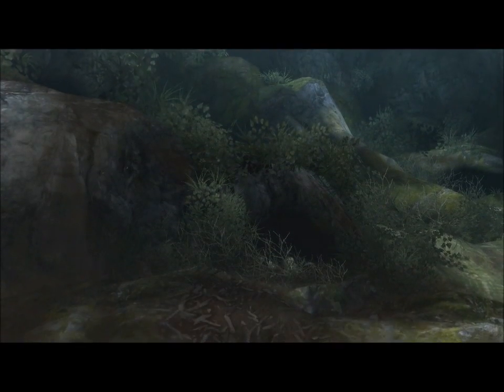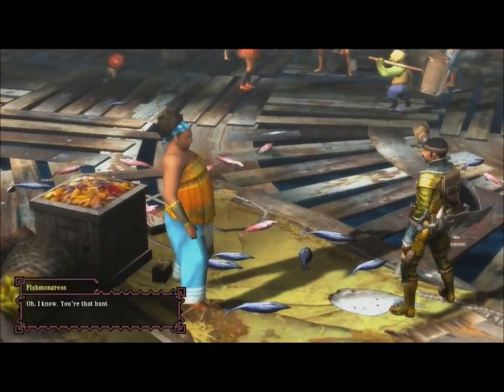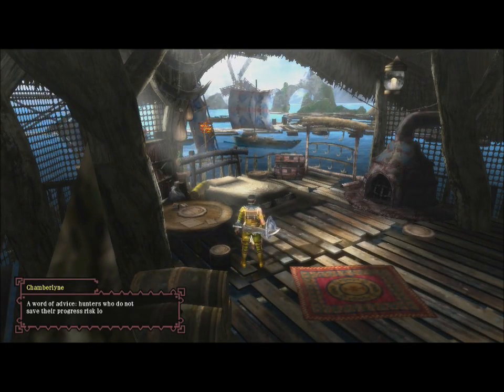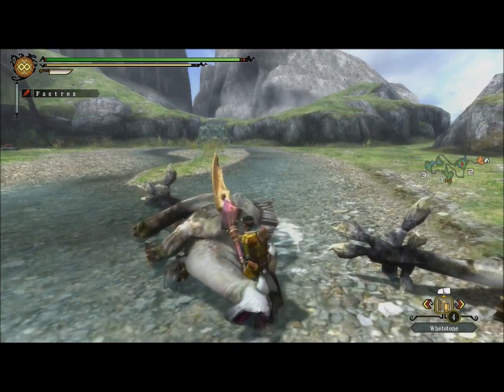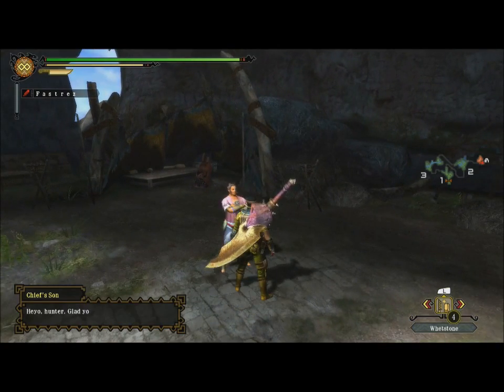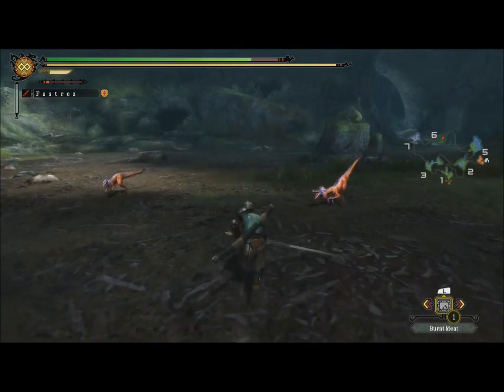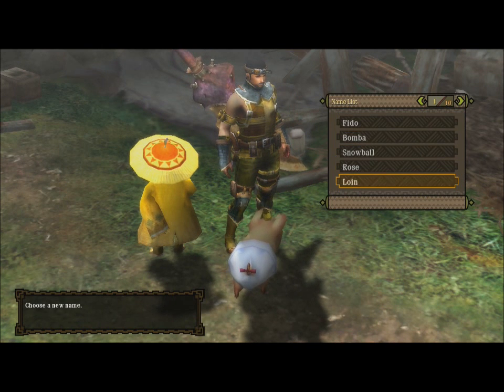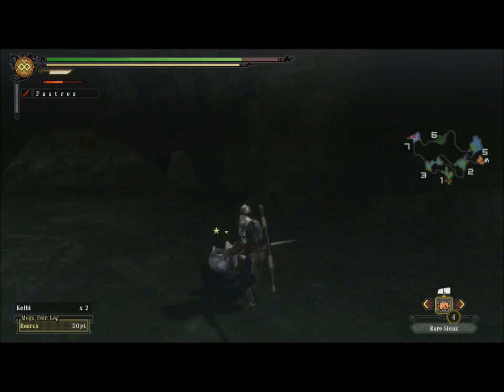Monster Hunter 3 Ultimate: A Noob's Journey - Part One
Dave's never played a Monster Hunter game before, so he decided to track his journey from lowly noob to proficient beast-slayer. Watch him fail to cook meat properly and get head-butted by a nappy wearing pig above.